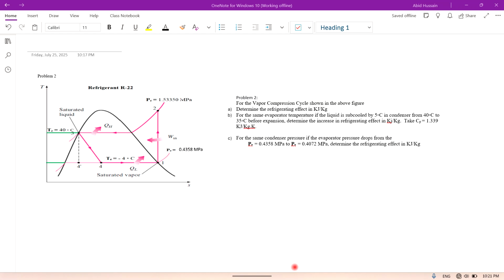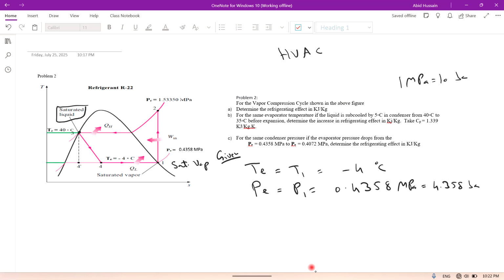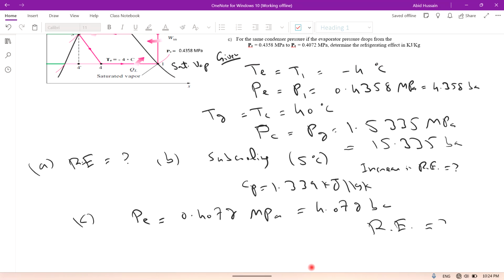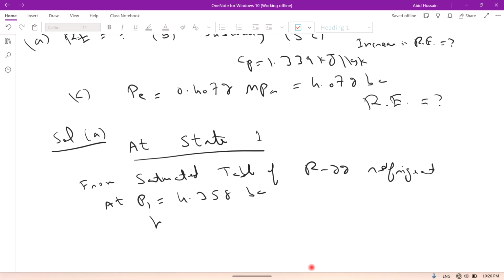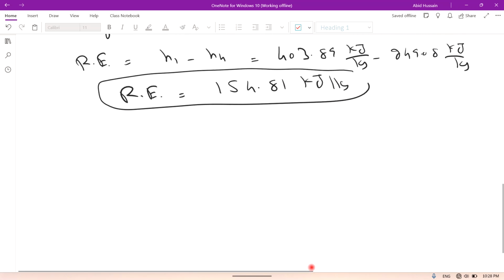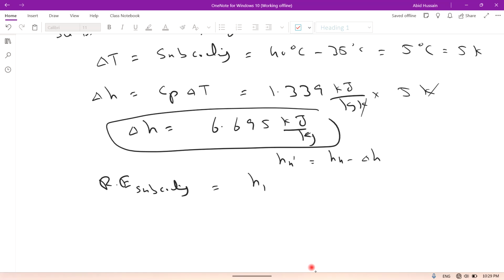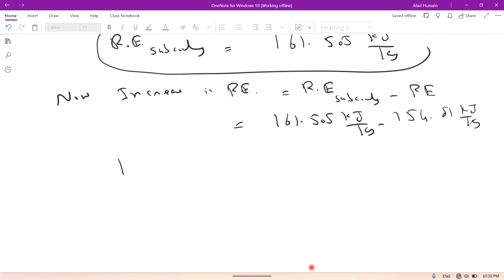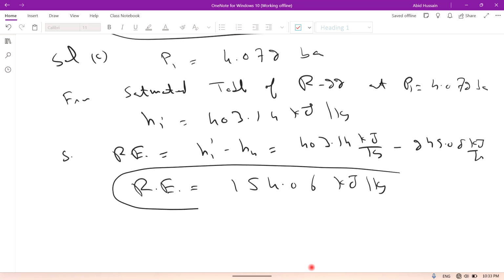Problem 2 HVAC: (a) Refrigeration Effect (b) RE subcooling (c) RE ( decreasing evaporator pressure)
Problem 2:
For the Vapor Compression Cycle shown in the above figure
a) Determine the refrigerating effect in KJ/Kg
b) For the same evaporator temperature if the liquid is subcooled by 5◦C in condenser from 40◦C to 35◦C before expansion, determine the increase in refrigerating effect in Kj/Kg.  Take Cp = 1.339 KJ/Kg.K.

c) For the same condenser pressure if the evaporator pressure drops from the
 Pe  = 0.4358 MPa to Pe  = 0.4072 MPa, determine the refrigerating effect in KJ/Kg
Heating Ventilation and Air Conditioning
Vapour Compression System
Refrigeration Effect
Coefficient of Performance
Work of Compressor
Tons of Refrigeration